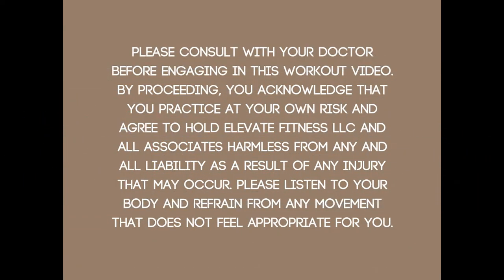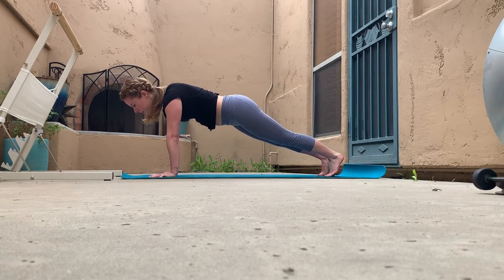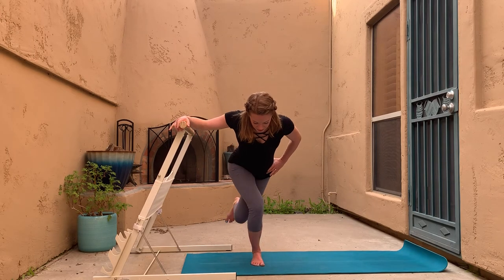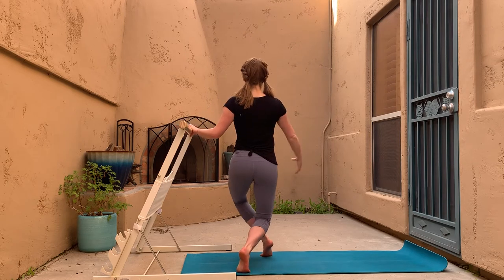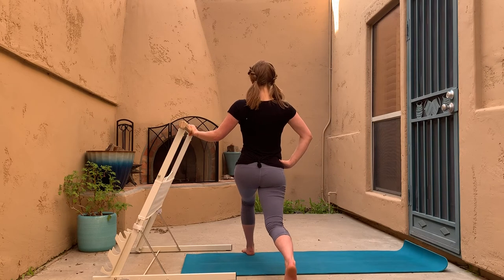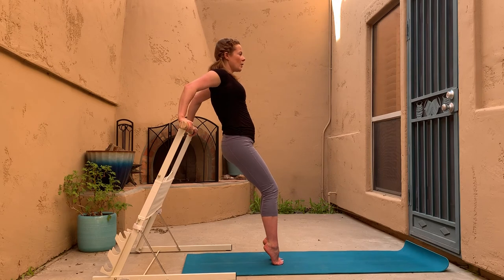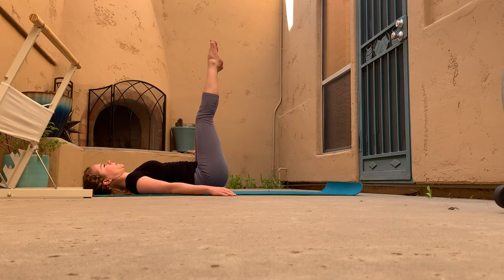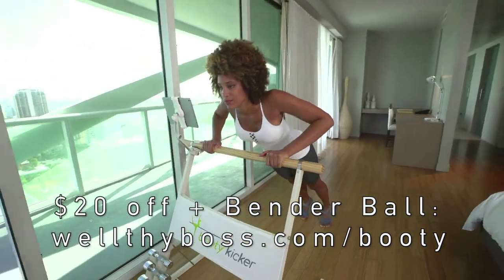Booty Kicker Workout | One-Hour Total Body Barre Workout with My Favorite Portable Barre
The new Booty Kicker portable barre is a game changer for at-home barre workouts! Join me for a one-hour total body barre workout using the Booty Kicker and no other equipment. This one totally sculpts your butt, while also toning the entire body!

(Hint: if you don't have your own Booty Kicker yet, feel free to use a counter top or back of a sturdy couch in the meantime!)

(Note: Some of the following links include affiliate links from trusted partners that I use and love, meaning that I may earn a referral fee when you make a purchase using the link.)